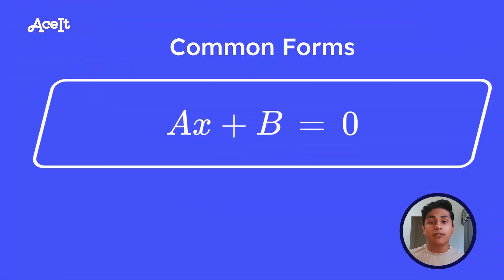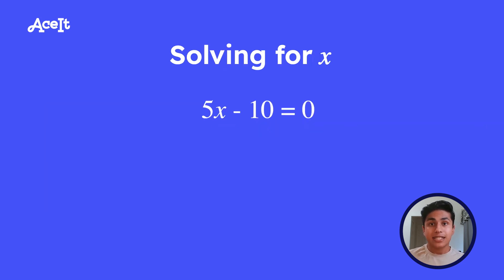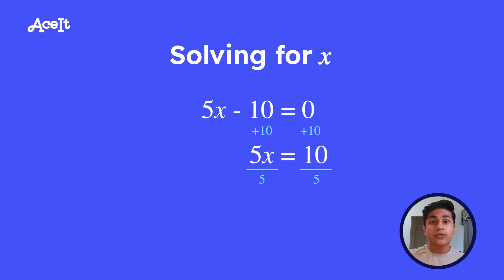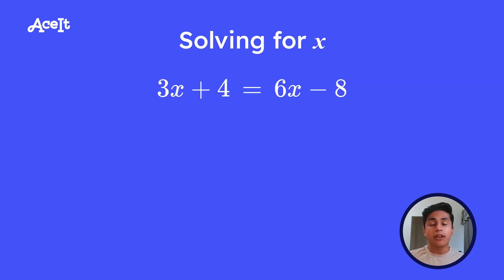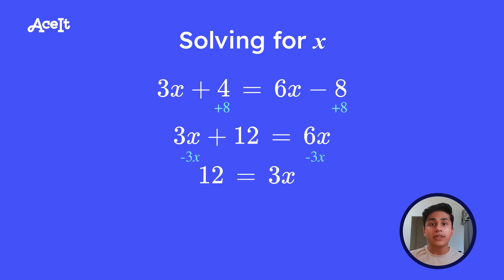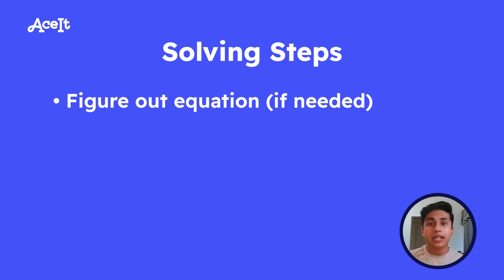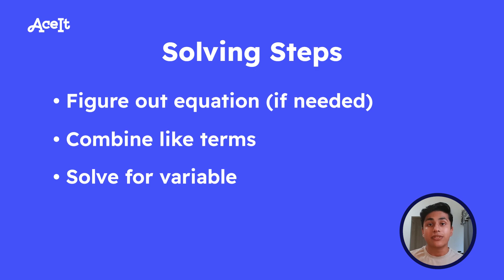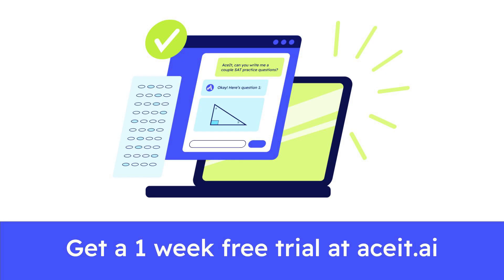SAT MATH: 1 Variable Linear Equations • AceIt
✏️ Everything you need to know about Linear Equations with 1 Variable for the SAT Math section. Questions? Drop them in the comments!

AceIt has
Unlimited questions
Explanations on why you got a problem wrong
Projected scores